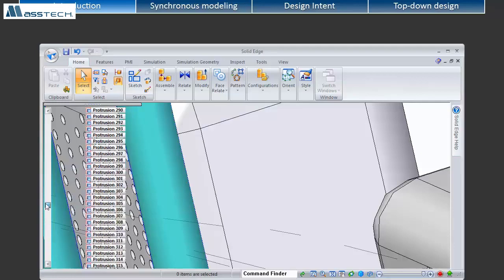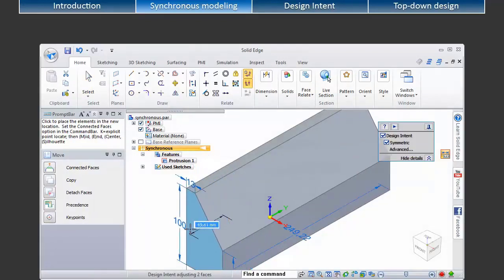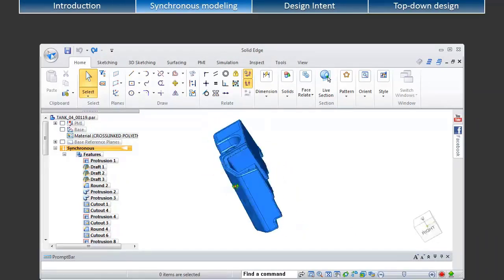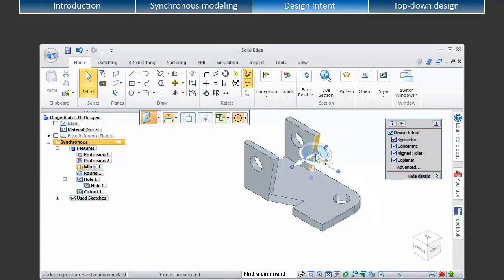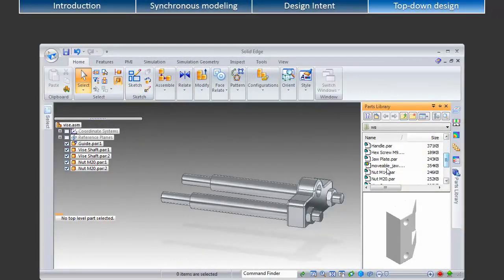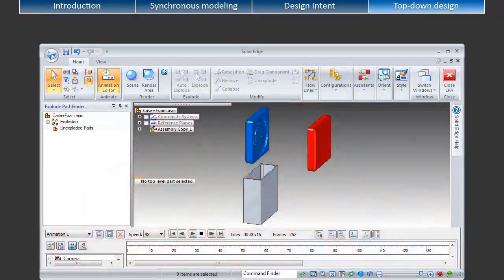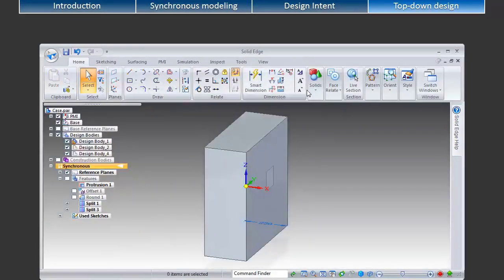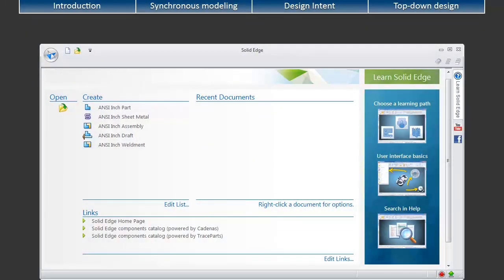Chuyển đổi từ môi trường thiết kế có tuần tự (ordered) sang môi trường thiết kế đồng bộ(synchronous)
Nếu bạn đã học các kỹ năng thiết kế trước khi công nghệ đồng bộ (Synchronous Technology) xuất hiện, có lẽ bạn cảm thấy ngần ngại khám phá công nghệ mới này. Video này của chúng tôi sẽ giúp bạn dễ dàng làm quen với công nghệ đồng bộ và thoải mái hơn với ý tưởng thiết kế và quản lí giải pháp. Ngoài ra, bạn sẽ thấy rằng việc thiết kế các bộ phận trong môi trường lắp ráp rất nhanh chóng, dễ dàng với công nghệ phần mềm thiết kế Siemens Solid Edge.

MASSTECH_ Nhà phân phối Siemens Solid Edge tại Việt Nam
High Tech – Low Cost – Multi Industries